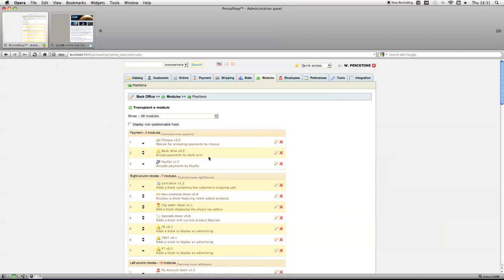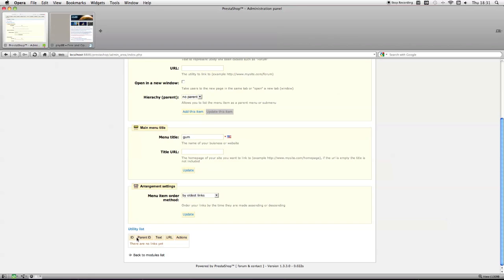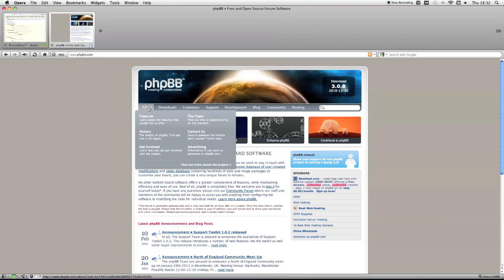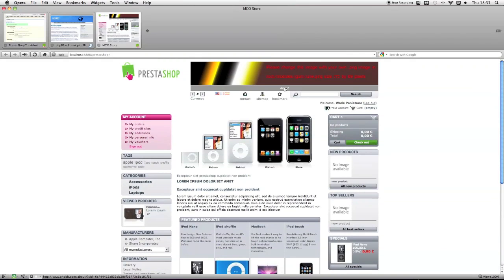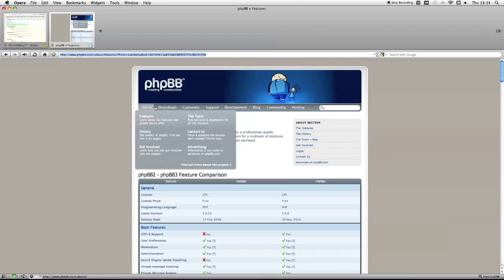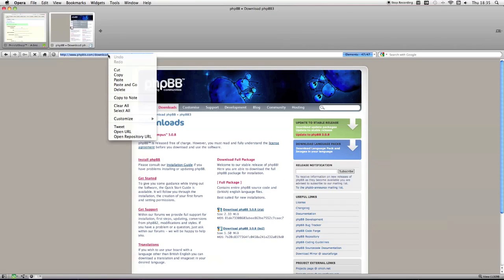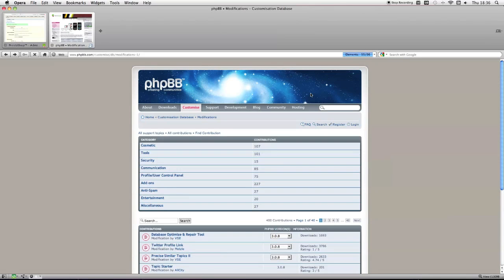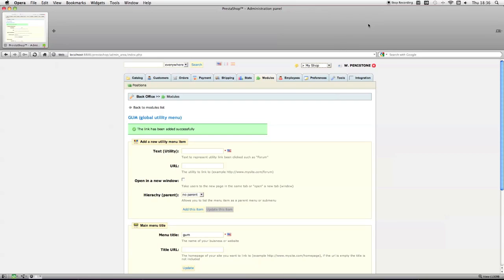PrestaShop GUM (global utility menu) demo V1.1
This a demo and overview of my PrestaShop GUM (Global utility menu) module which in this version from the last version fixes a few bugs and now offers:
- Unlimited Single Submenus

Which means you can now have an unlimited menu with unlimited single submenus (parent been on the top row of menus and no other parent). This will soon be ported to phpBB and I will post a video link to that soon.